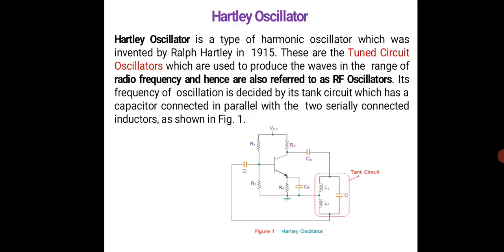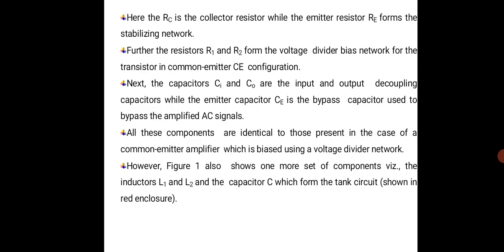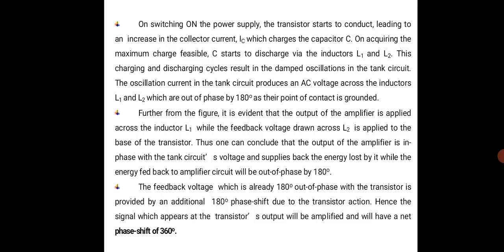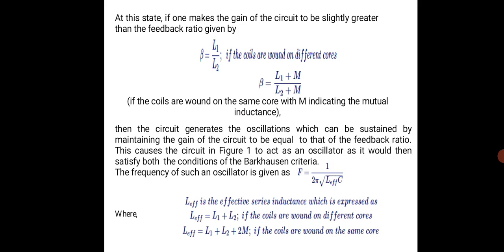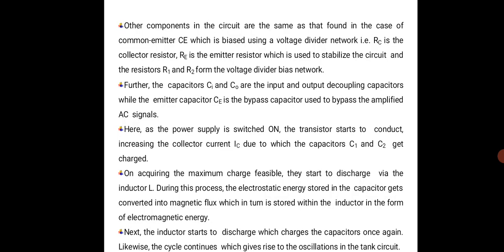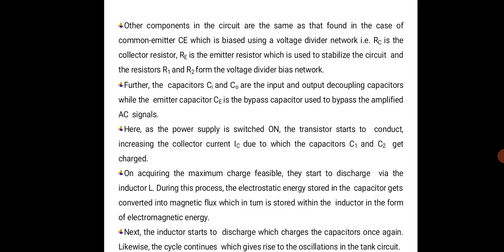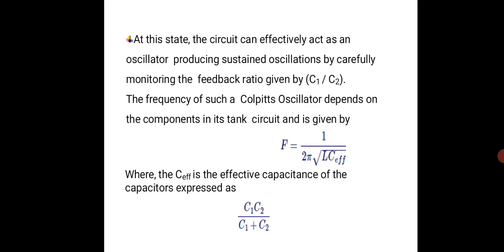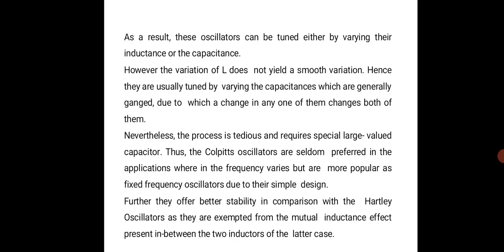Hartley and Colpits Oscillator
Construction and frequency of oscillation